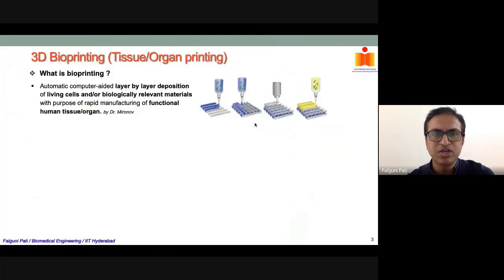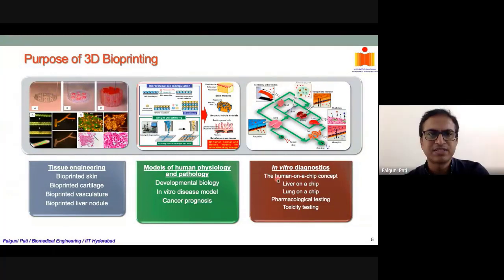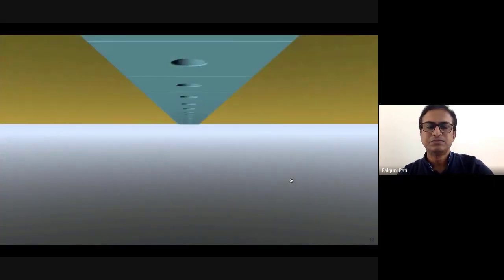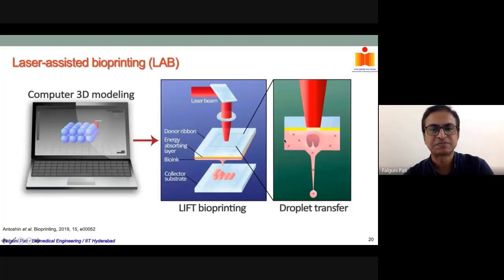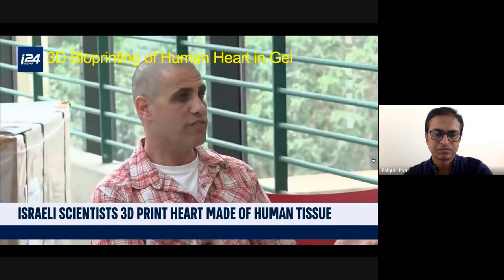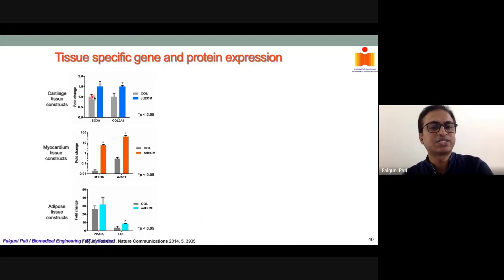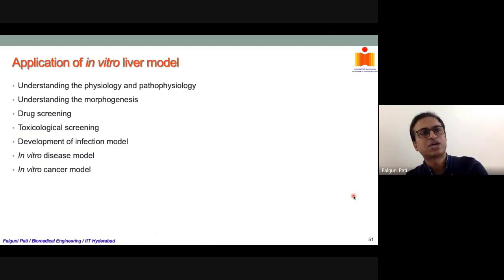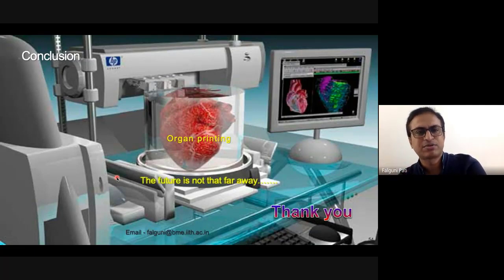Day 4 | Session 2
ATAL Sponsored FDP on Organ Printing using 3D printing technologies to make self - reliant India

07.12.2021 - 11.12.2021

Dr. Falguni Pati,
Associate Professor ,
Biomedical Engineering,
IIT- Kharagpur